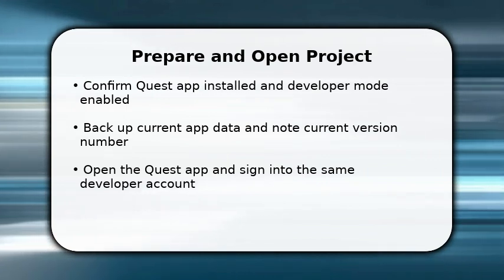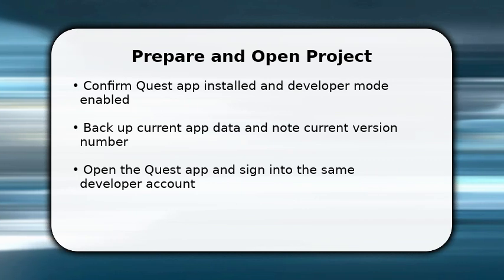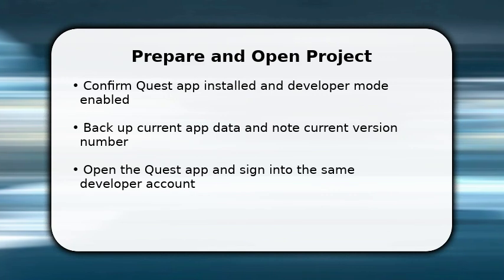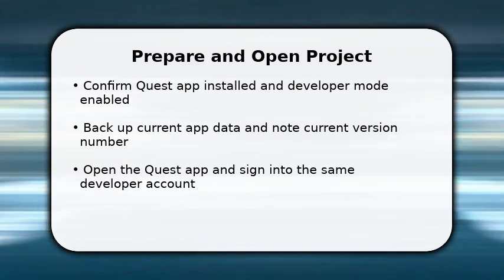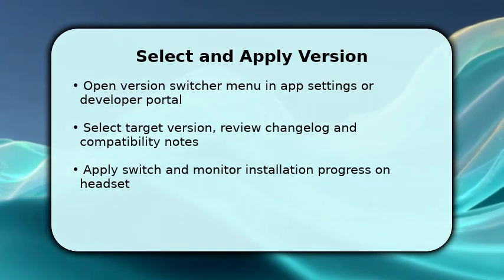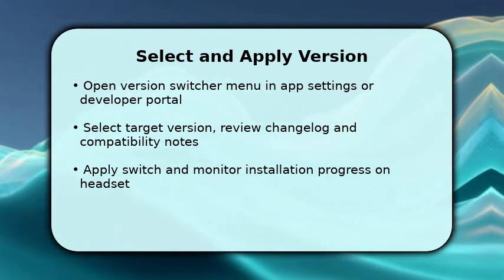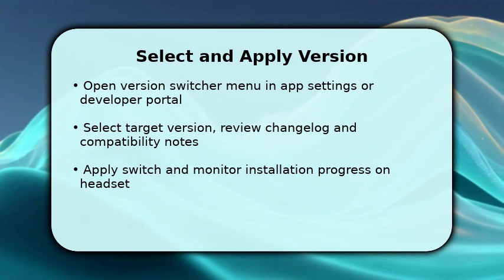How to Use Quest App Version Switcher - Step by Step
How to Use Quest App Version Switcher - Step by Step | 🔒 Surfshark VPN Deal — Stay private and secure. $1.99/mo + 3 Months Free ▸

Learn the ins and outs of using Quest's app version switcher with our comprehensive guide. Step by step instructions will help you navigate through different versions, ensthy troubleshooting common issues along the way.

Quest App Version Switcher, Step By Step Guide, Navigate Versions, Troubleshoot Issues, App Updates, Switching Between Quest Mods, User Manual Explanation, Optimize Performance, Compatibility Check, Install Latest Update